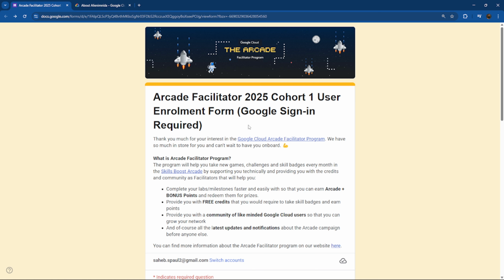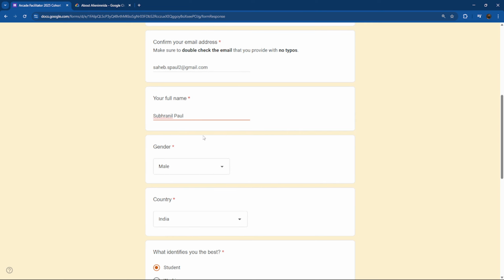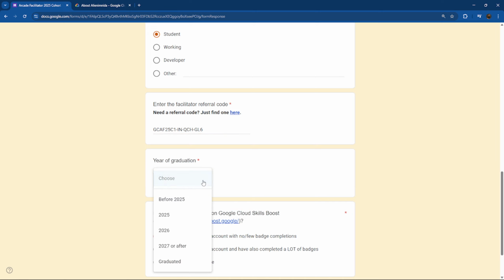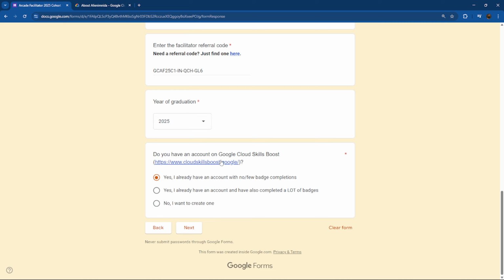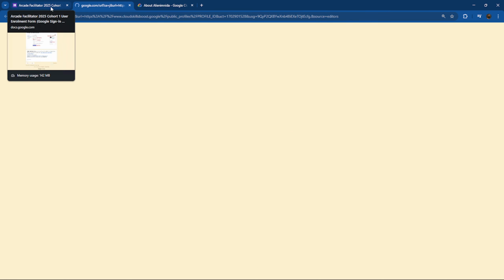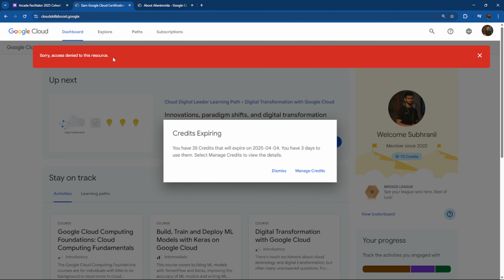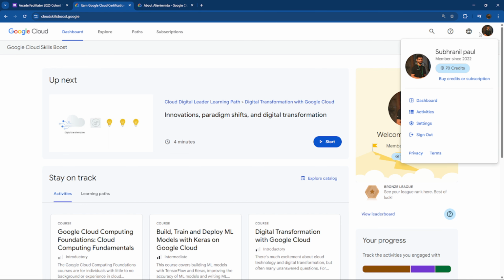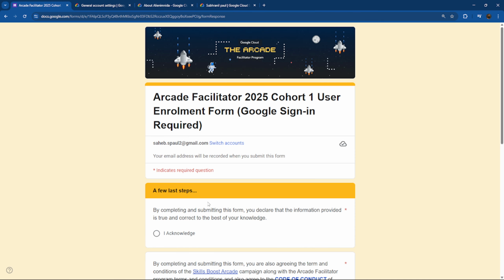How to fill Google Arcade Facilitator Form || Free Google Cloud Swags || Arcade 2025 cohort 1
📢 Announcement: Google Cloud Arcade Facilitators Program 2025 Registration!

Join the Cloud Journey! 🌟

Form Link: forms.gle/koHvterXpHDEVNM38